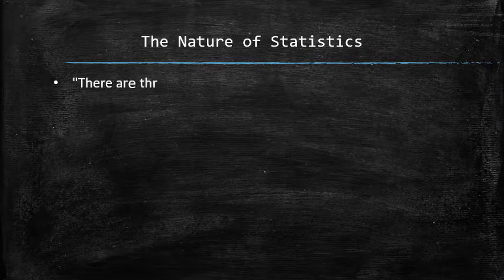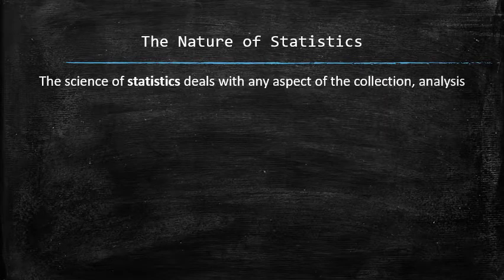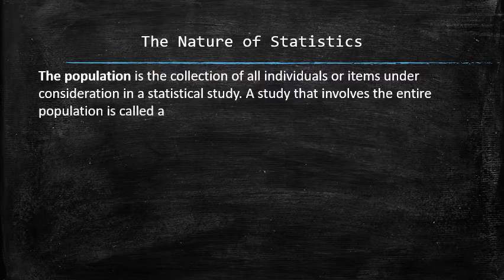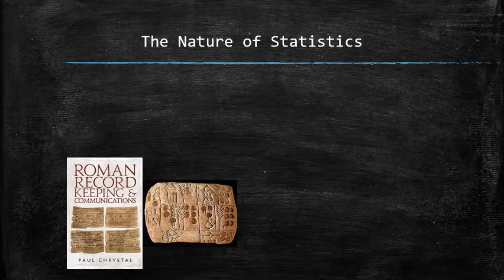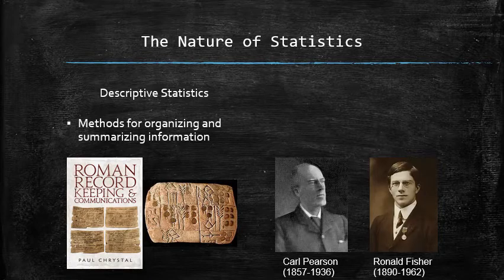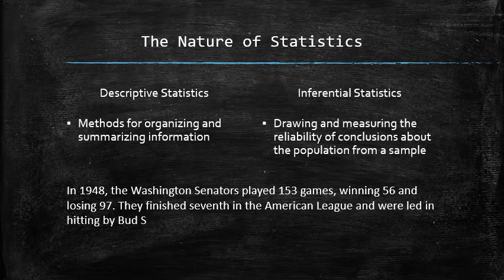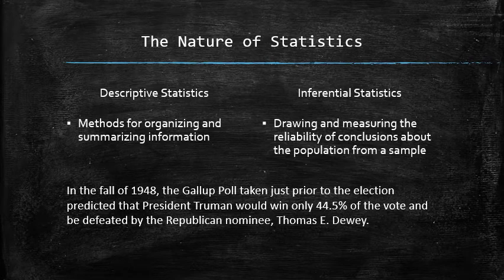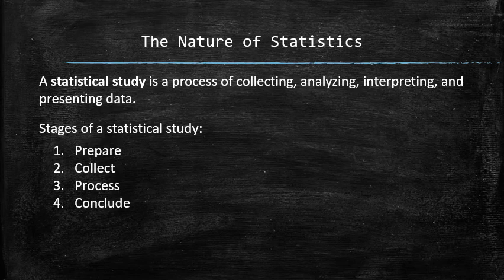The Nature of Statistics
In this video, I discuss the nature of statistics and state the objectives of the introductory statistics course. To navigate the lecture, you may use the following timecodes:
0:00 Intro
0:08 Famous quotes regarding statistics
1:02 What is the subject of interest in Statistics?
1:58 Fundamental vocabulary of statistics
2:58 What happens when a sample is not representative?
3:51 Descriptive and inferential statistics
4:58 Example of descriptive statistics
5:40 Example of inferential statistics
6:30 What is a statistical study?
7:16 Outro

In summary, this video introduces the fundamental concepts of statistics, emphasizing what students can expect to learn in an introductory course. It begins with famous quotes about statistics, illustrating common perceptions about its use and misuse. The essence of statistics is defined as the science of collecting, analyzing, interpreting, and presenting data, with emphasis on understanding data as collections of observations. The video discusses key terms such as population, census, sampling, and experimentation, highlighting the importance of representative samples through historical examples, including the faulty 1936 Literary Digest poll. It contrasts descriptive statistics, which summarize data, with inferential statistics, which make predictions based on samples. The video concludes by outlining the stages of a statistical study: preparation, collection, processing, and conclusion, setting the stage for deeper exploration of these topics in subsequent discussions.